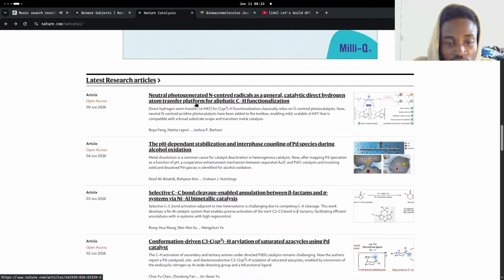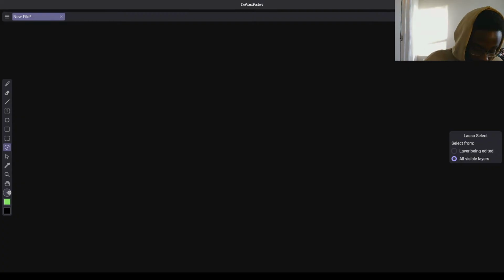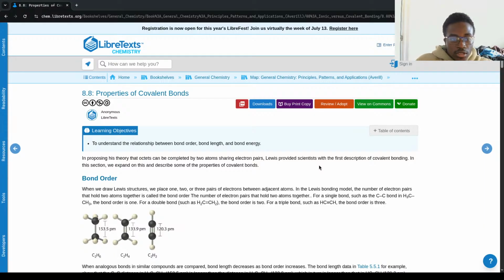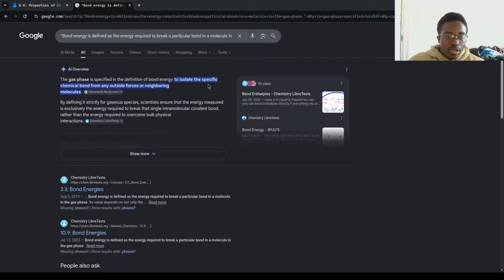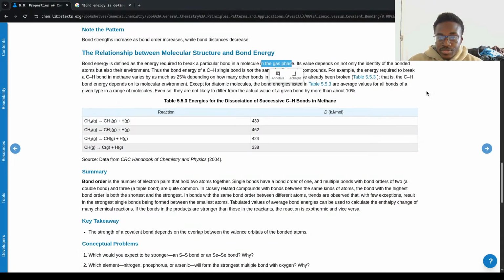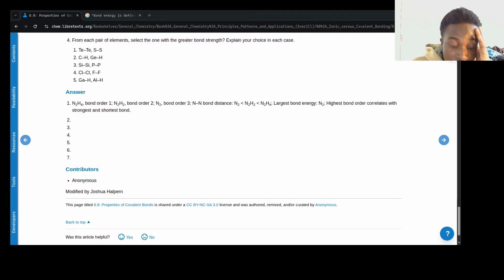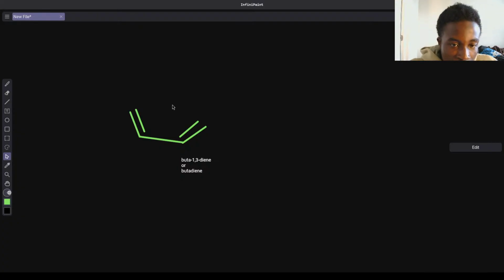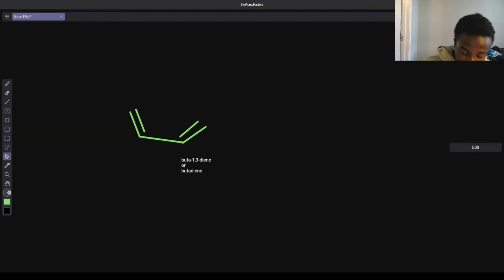Study Session with Daniel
Looking at research papers